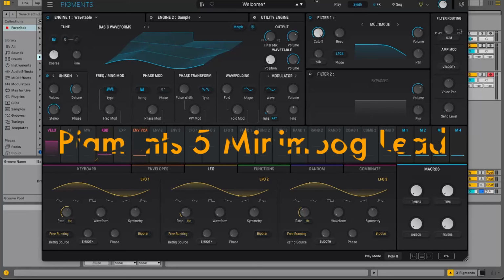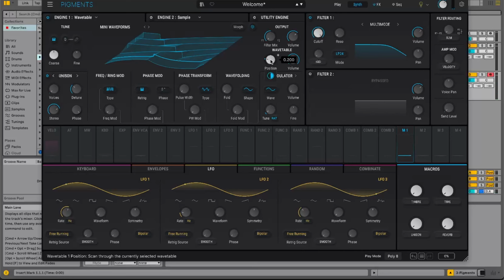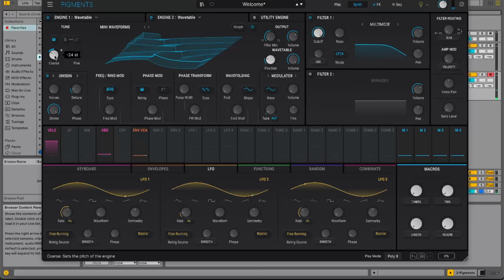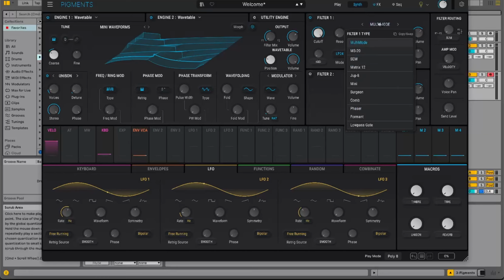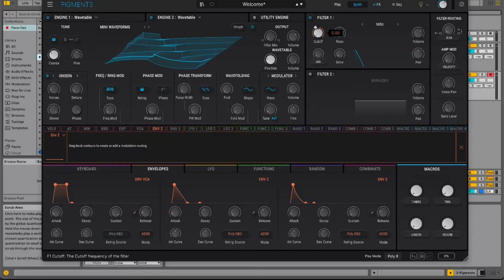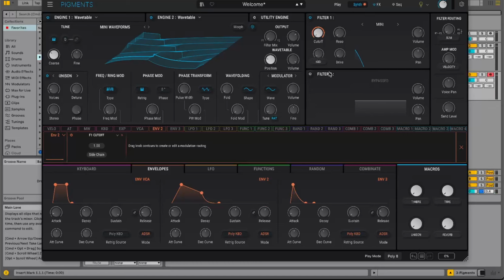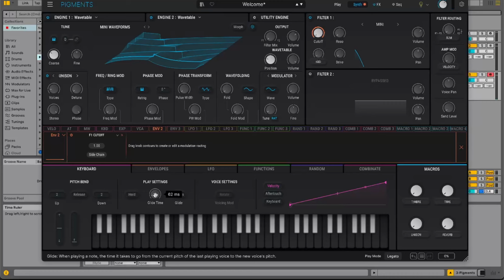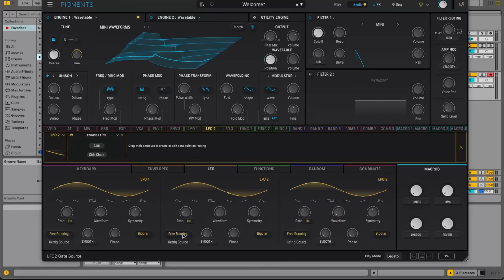Pigments Minimoog Lead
In this video I use Arturia Pigments to create a convincing Moog Minimoog Lead preset.